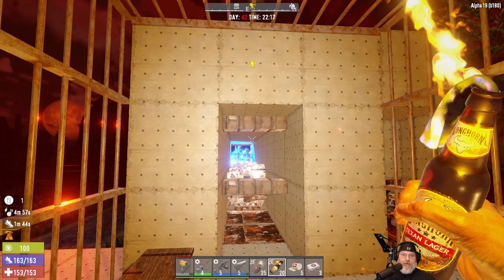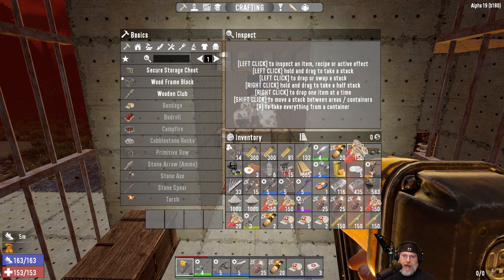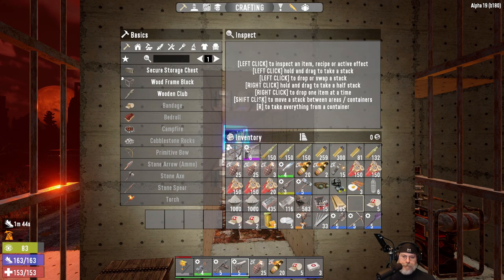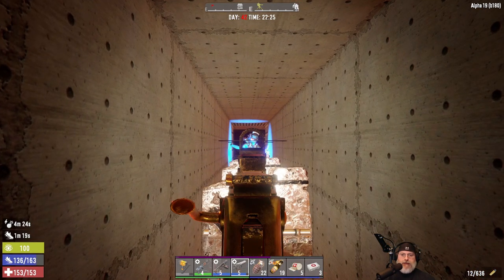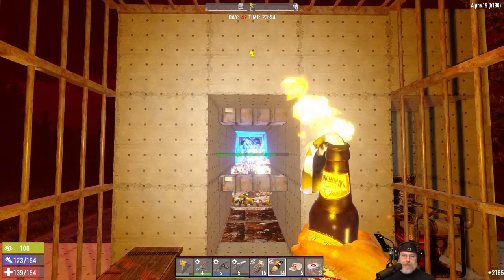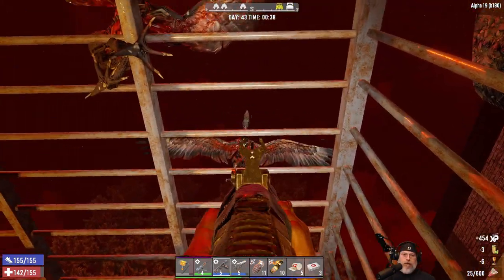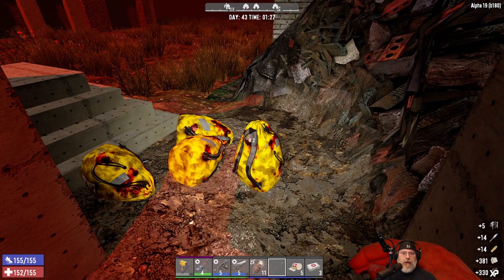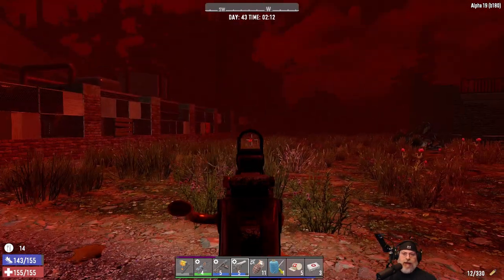7 Days to Die Alpha 19 Experimental Insane Nightmare | E47 Horde 42 Season Finale